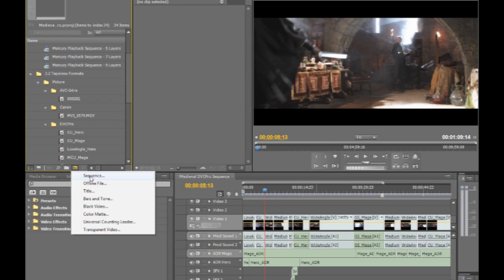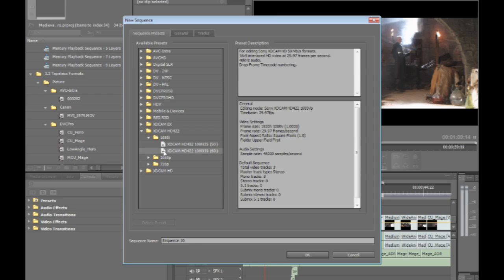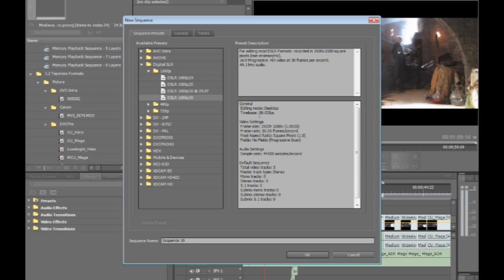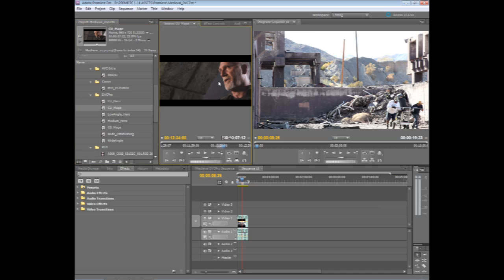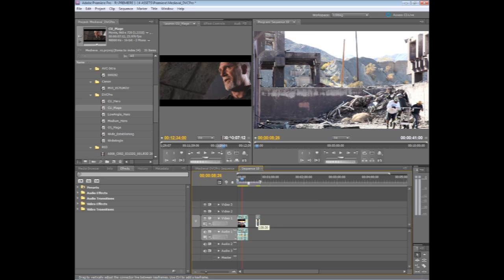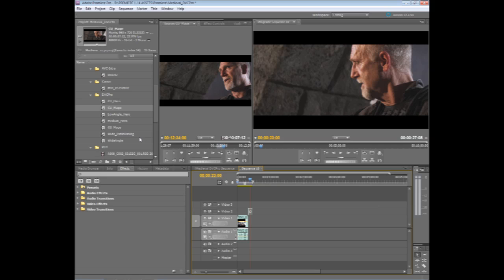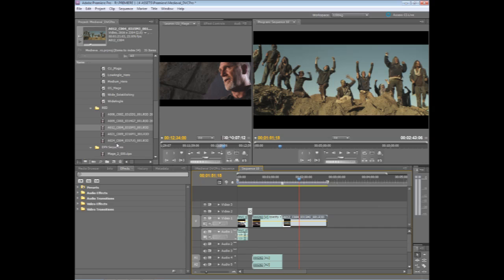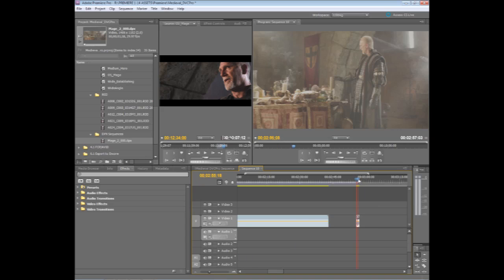Expanded Native Tapeless Workflows in Premiere Pro CS5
Learn how to work with the latest tapeless and DSLR formats in Adobe Premiere Pro CS5.